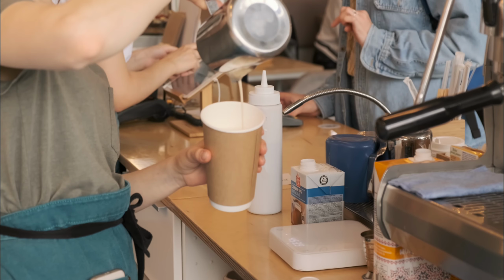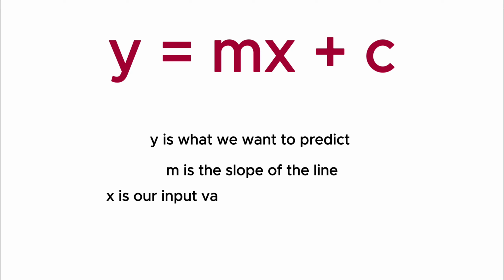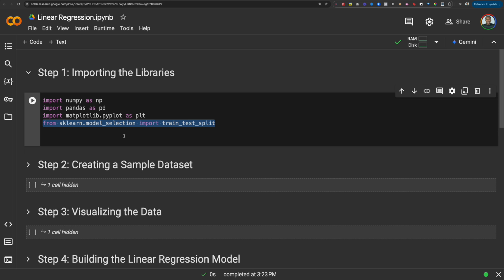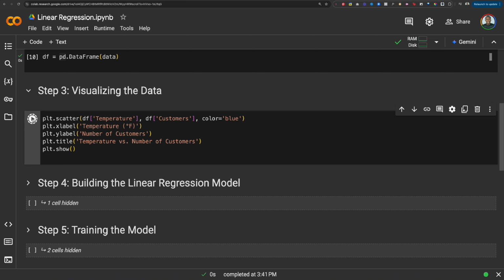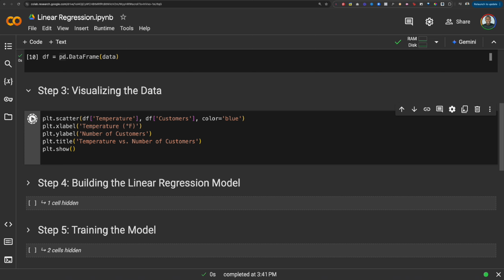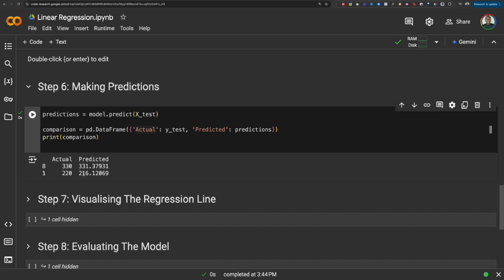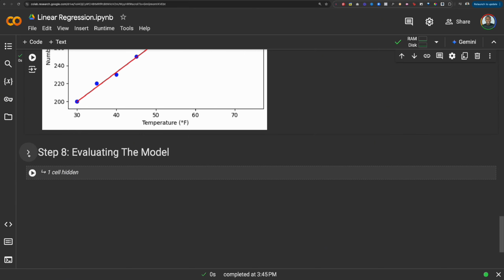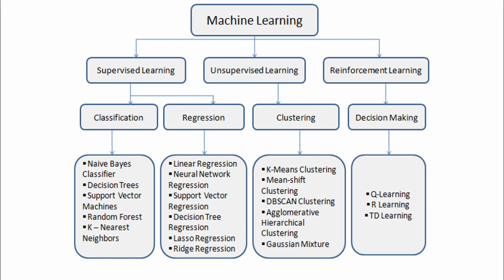Introduction To Linear Regression With Example In 10 Minutes - Machine Learning For Beginners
Learn Linear Regression, a Machine Learning model, in just 10 minutes! This beginner-friendly tutorial simplifies the concepts with an easy-to-follow example.